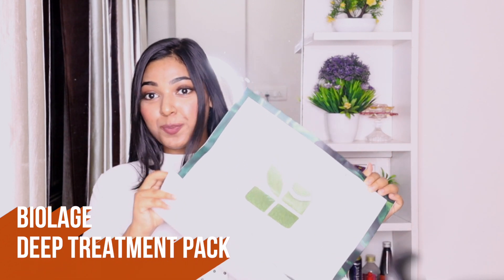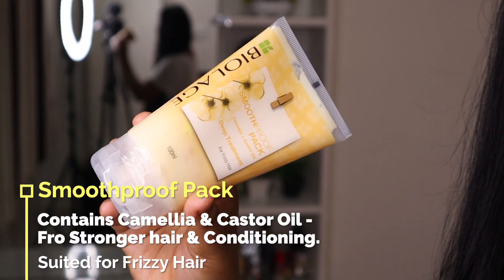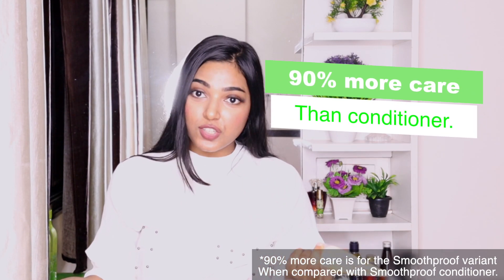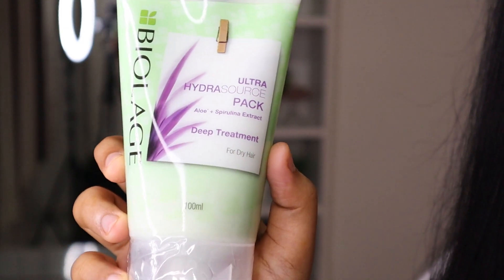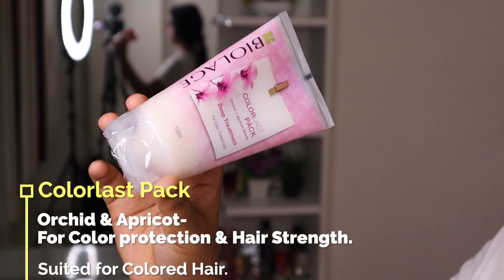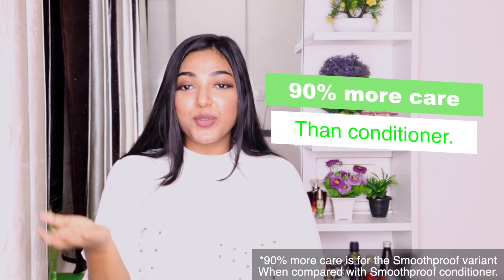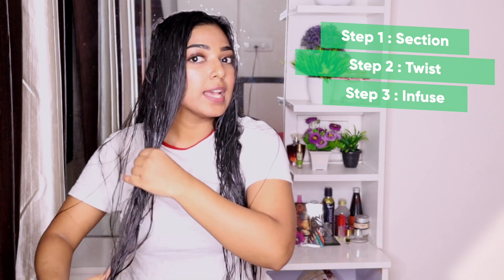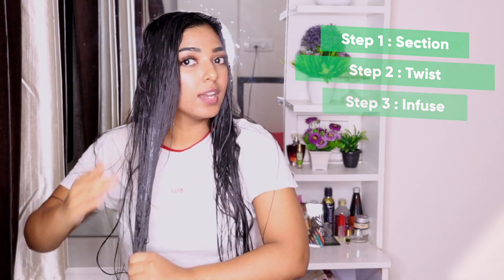Deep Treatment Packs - Dry Frizzy to Silky Glossy Hair in 3 minutes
Easiest and quickest way to get Silky Smooth Glossy hair

XoXo
-KAREENAMALIK